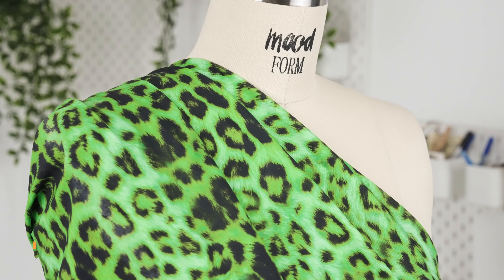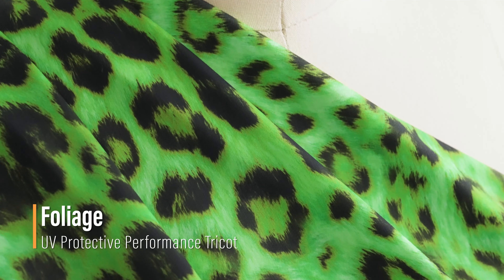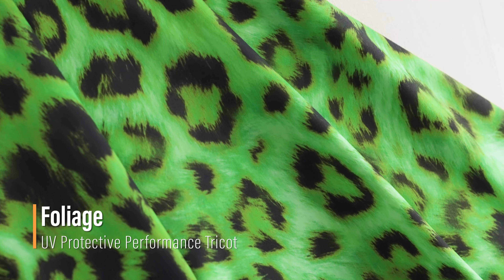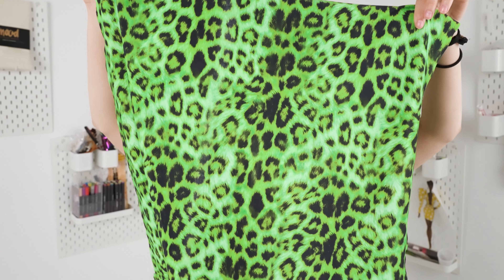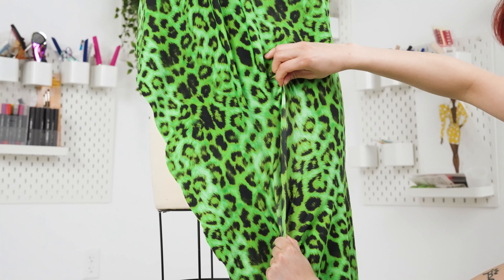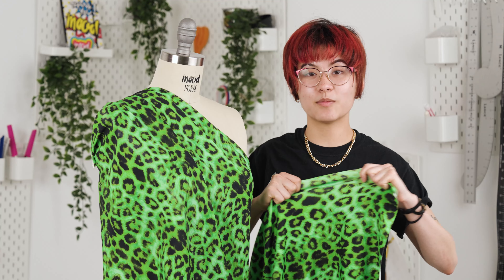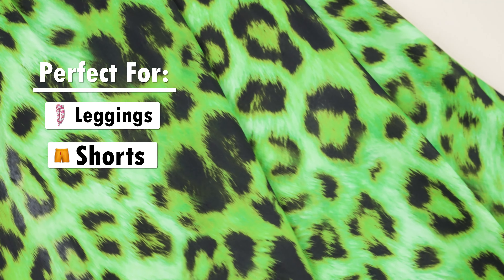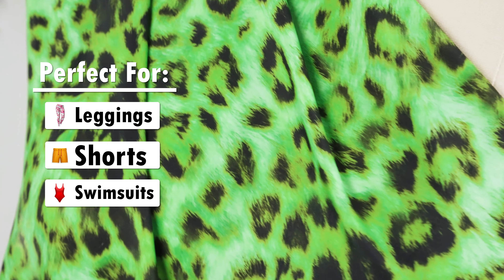Mood Fabrics Cheetah Spots UV Protective Swimwear Tricot with Aloe Vera Microcapsules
Stand out amongst dull swimwear wearing our Cheetah Spots UV Protective Compression Swimwear Tricot with Aloe Vera Microcapsules! Comprised with a combination of polyester super microfibers and lycra, here is a Max-Dri performance tricot providing a phenomenal 4-way stretch along with superb retention capabilities. Not only is this tricot supreme for articles of activewear such as leggings and shorts due to its high compression fabric structure improving athletic performance, but it is also a brilliant option for bathing suits as it comes complete with 50+ UV protection and Aloe Vera Microcapsules for skin hydration. Also, keep in mind that this material undergoes Antibacterial treatment which prevents stains and accruing bad odor.

Note: Do not machine wash, tumble dry, iron, bleach, or dry clean this material. Hand washing is recommended. This material weighs 290gsm.